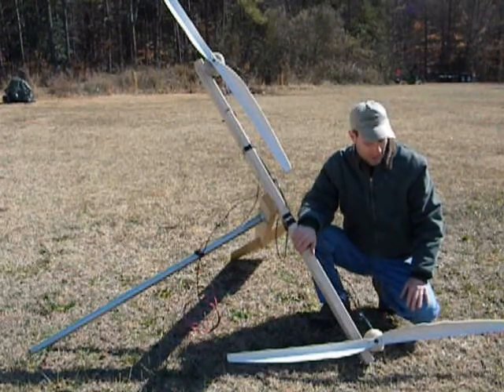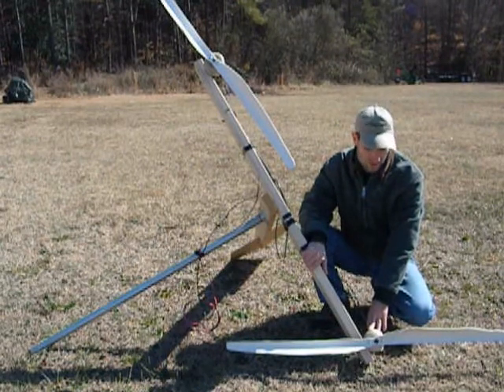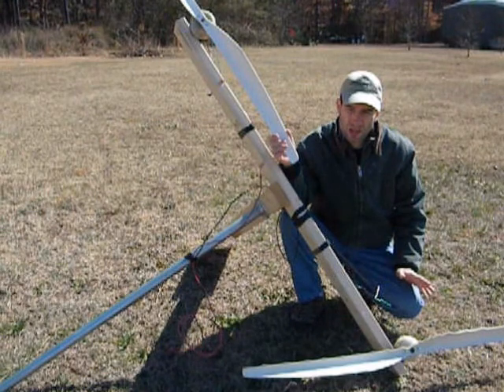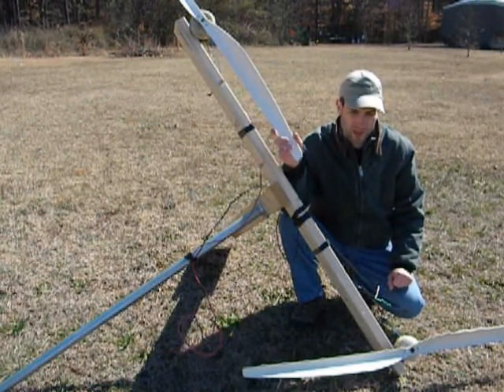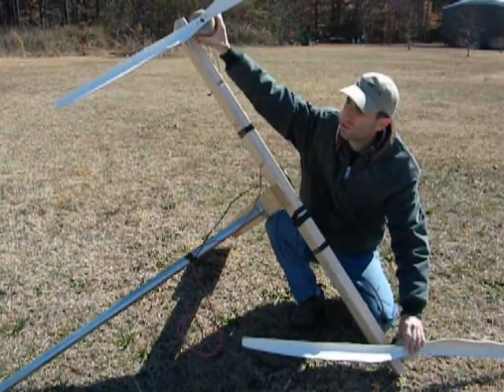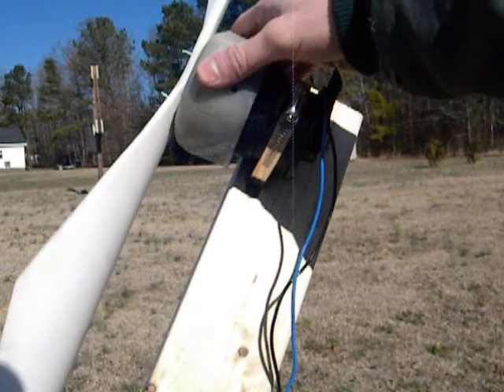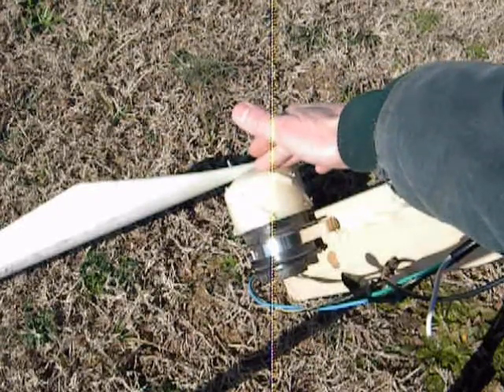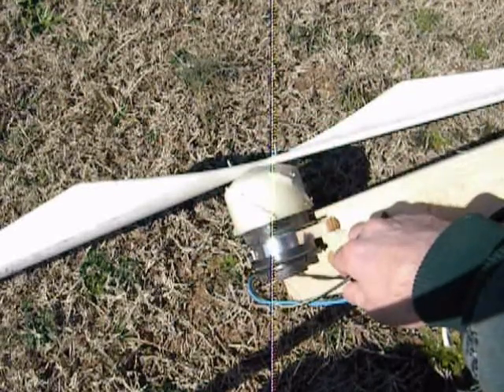Testing of the 2 motor wind turbine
In this video I am testing my 2 motor wind turbine.